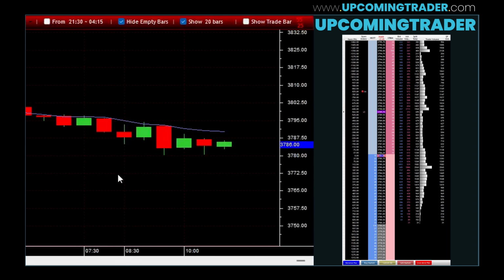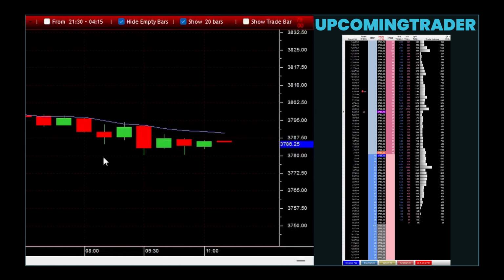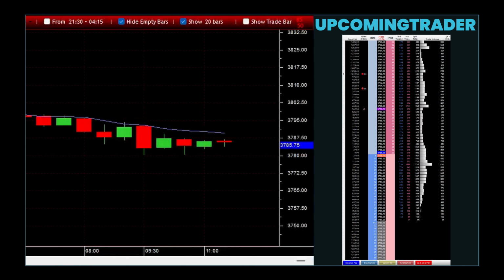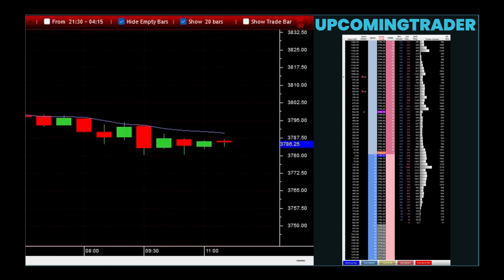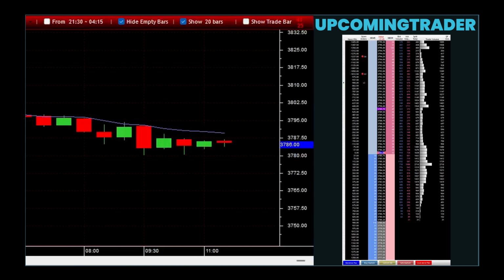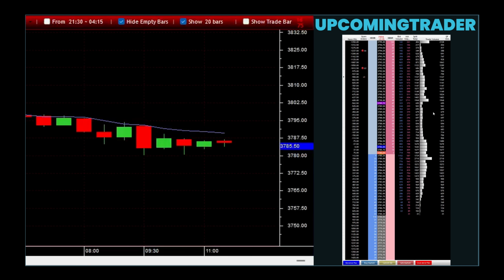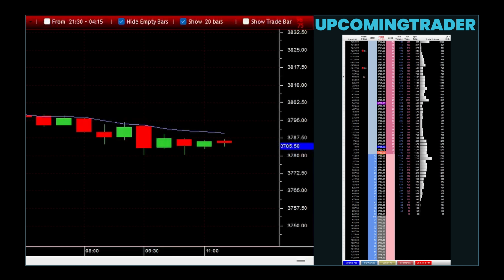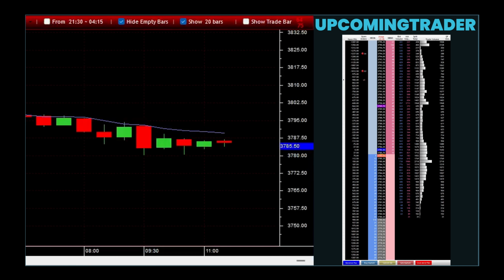The Stick Sandwich Candlestick Pattern: A Guide for Traders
Welcome to our comprehensive guide on the Stick Sandwich candlestick pattern, designed to provide traders with valuable insights for navigating the markets. In this guide, we'll explore the Stick Sandwich pattern, a bullish reversal formation often overlooked but significant for identifying potential market upturns.

We'll begin with a brief overview of candlestick patterns, highlighting their critical role in understanding market movements and trader sentiment. From there, we'll delve into the Stick Sandwich pattern, defining its unique structure and what it signifies about market dynamics. Visuals and chart examples will be used to illustrate the Stick Sandwich's appearance across various trading scenarios.

Next, we'll discuss the specific characteristics that define the Stick Sandwich pattern and its importance within a downtrend for signaling a potential reversal. Real instances of the Stick Sandwich pattern in different market conditions will be showcased through chart examples.

Exploring the implications of the Stick Sandwich pattern on market sentiment, we'll detail how it reflects a shift in momentum from bears to bulls and discuss its psychological impact on traders.

We'll clarify any misconceptions about the Stick Sandwich pattern's classification and use chart examples to showcase instances where it accurately signaled an upcoming bullish reversal, emphasizing the importance of context for proper interpretation.

Discussion will extend to additional indicators that can validate the Stick Sandwich pattern's predictive power and its historical reliability in signaling bullish reversals. We'll stress the importance of combining this pattern with other forms of analysis for more confident trading decisions.

Recommendations will be provided for pairing the Stick Sandwich pattern with other technical analysis tools to build a more robust trading strategy, with real-world examples demonstrating successful trade entries and exits.

Common mistakes and misinterpretations associated with the Stick Sandwich pattern will be addressed, along with actionable strategies for leveraging it in setting entry and exit points.

Variations or similar patterns to the Stick Sandwich will be introduced, discussing how they differ in formation and implication, with chart examples demonstrating their distinct features.

In conclusion, we'll recap the key insights about the Stick Sandwich pattern, reinforcing its value as a tool for identifying potential bullish reversals. We'll encourage viewers to incorporate the Stick Sandwich into their market analysis toolkit, alongside continuous learning and adaptation to market changes.